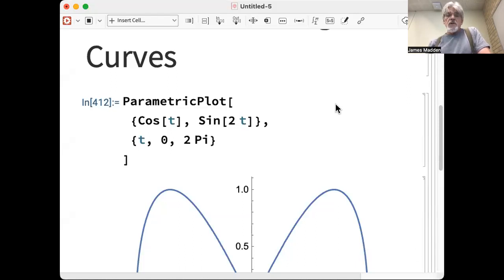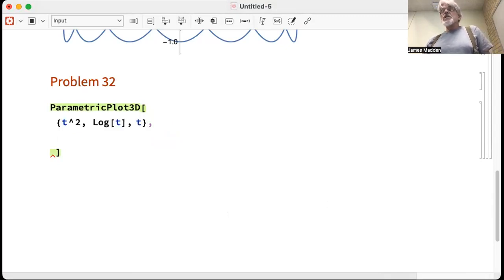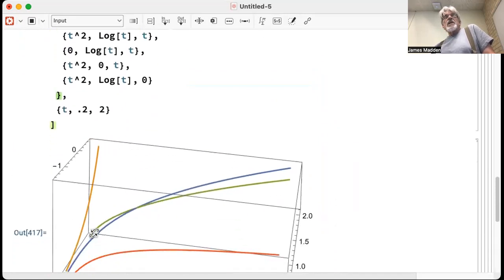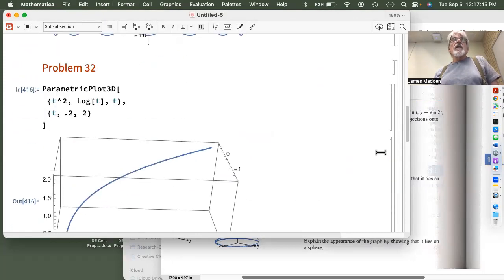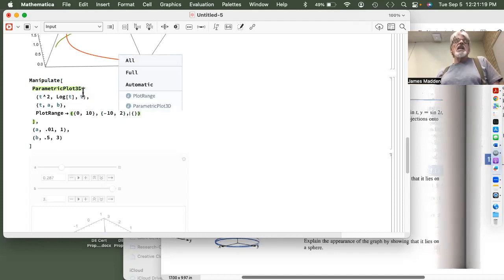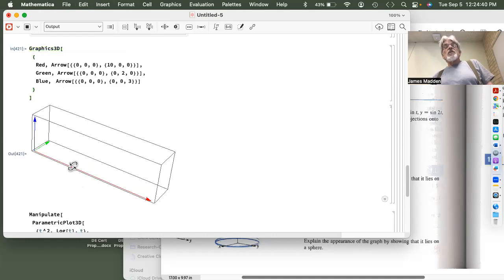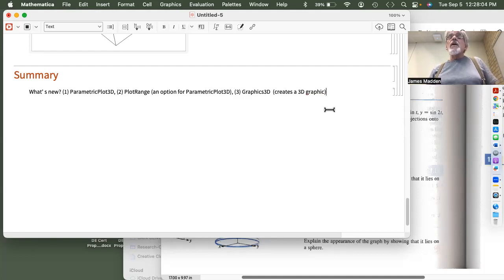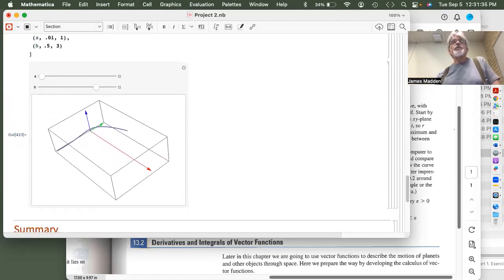Math 2060 Class Tuesday Sept. 5, 2023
Project 2 instructions